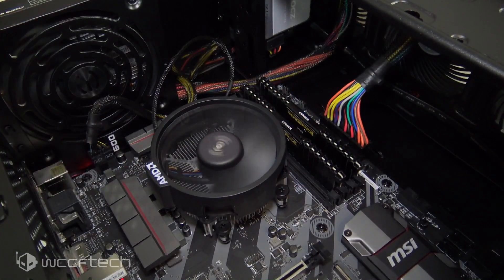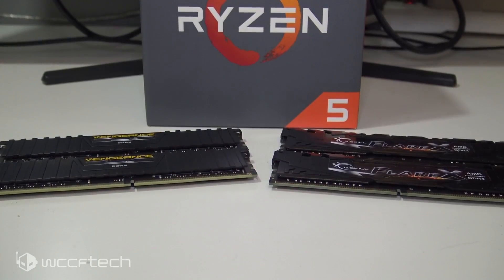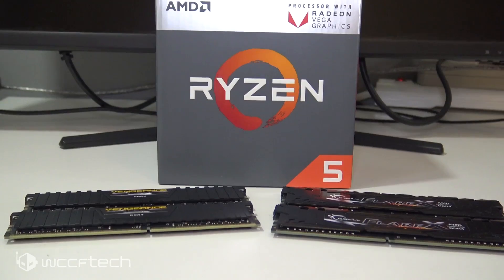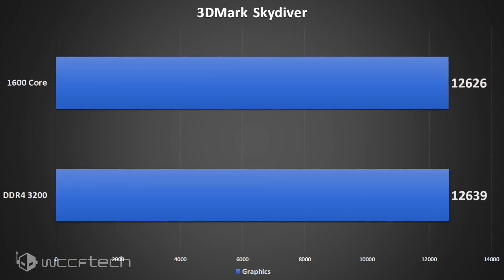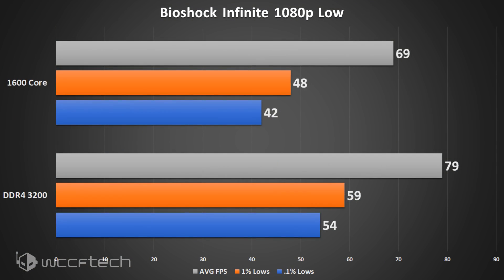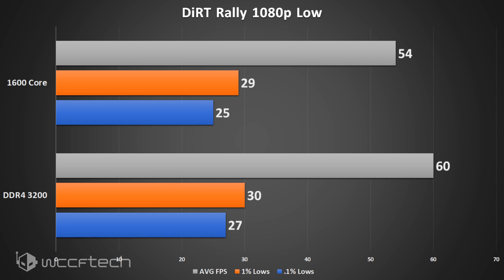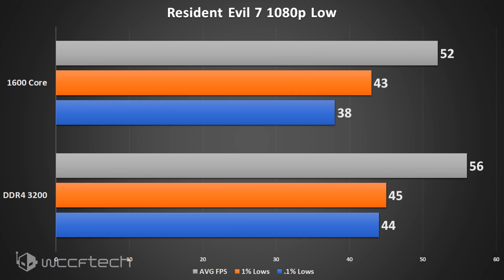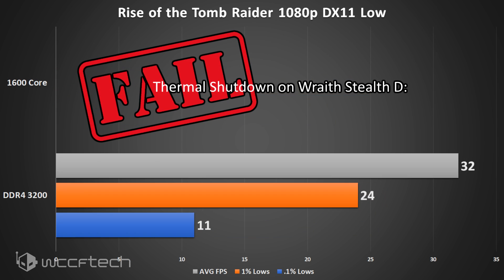Ryzen 5 2400G Vega 11 Core Clock Vs Memory Speed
At this point it's fairly common knowledge that AMD Ryzen APUs, like the Ryzen 5 2400G, and their on die GPU benefit greatly from faster memory.  This has been the way of the world since the APU series was introduced way back on the FM1 platform with the A8 series.  But with the Vega 8 and Vega 11 being able to fairly easily reach core clocks of 1600MHz could you get away with pairing slower and cheaper DDR4 memory by simply overclocking the GPU?